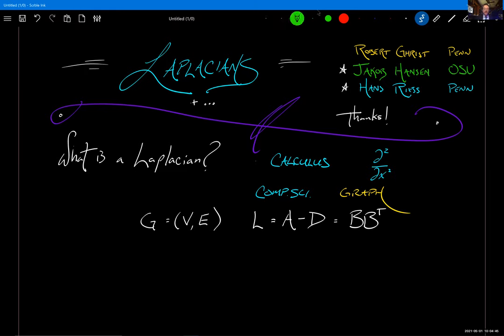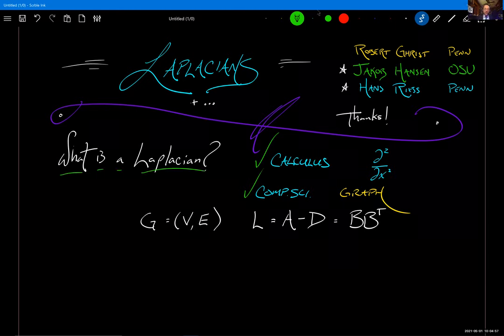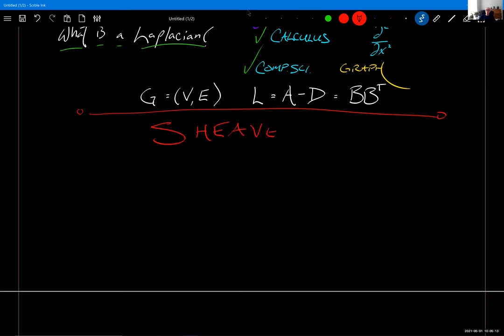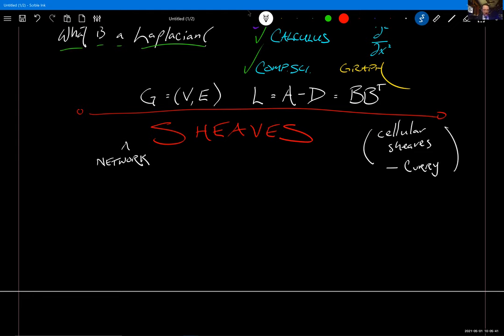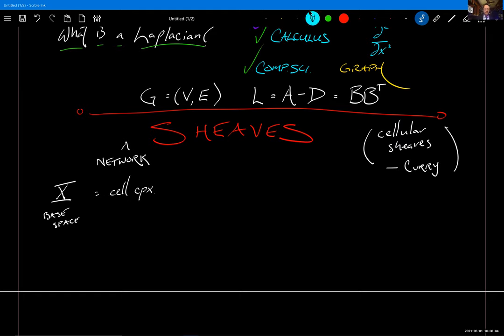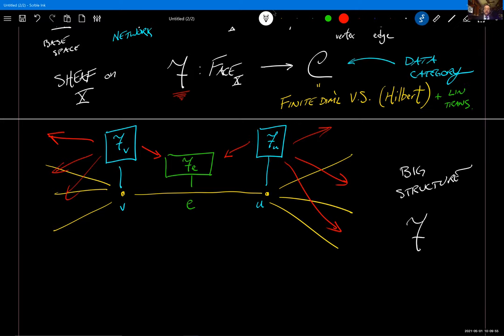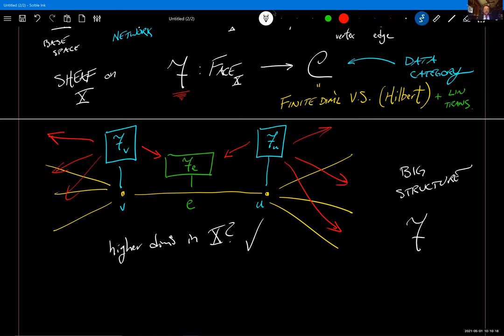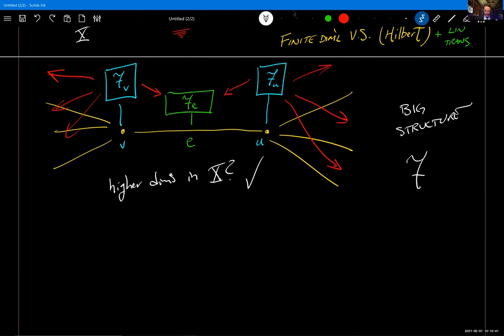Robert Ghrist (5/1/21): Laplacians and Network Sheaves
This talk will begin with a simple introduction to cellular sheaves as a generalized notion of a network of algebraic objects. With a little bit of geometry, one can often define a Laplacian for such sheaves. The resulting Hodge theory relates the geometry of the Laplacian to the algebraic topology of the sheaf. By using this sheaf Laplacian as a diffusion operator, we will be able to do dynamics on sheaves, which leads to decentralized methods for computing sheaf cohomology. This talk will be grounded in examples arising in applications, with a particular focus on social networks and opinion dynamics, with problems of consensus and polarization as being especially well-suited to sheaf-theoretic analysis. The talk represents joint works with Jakob Hansen and Hans Riess.

This talk was part of the workshop on "Topological Data Analysis - Theory and Applications" supported by the Tutte Institute and Western University